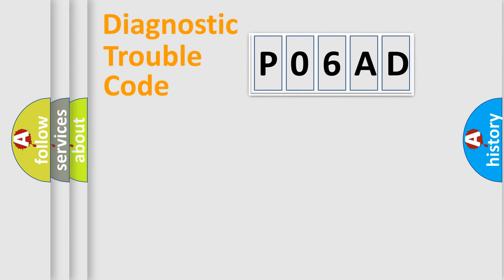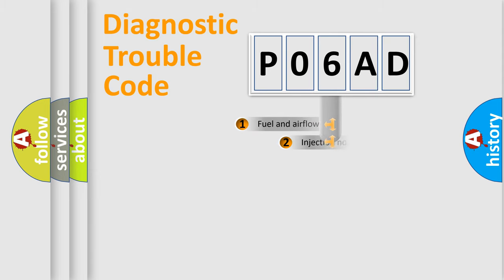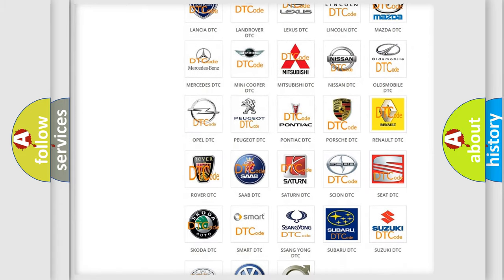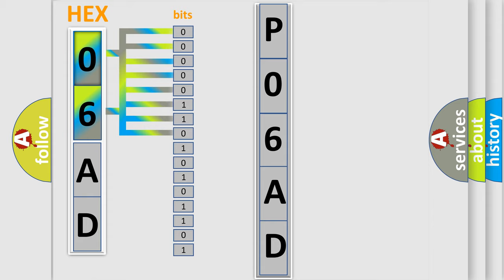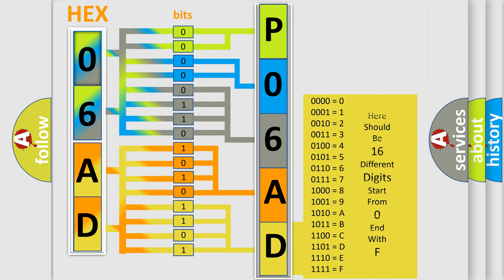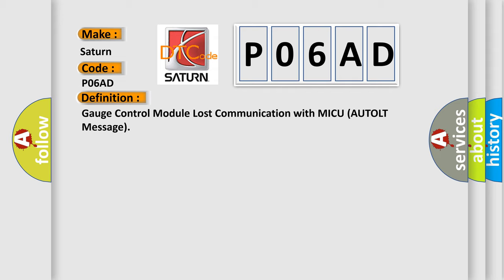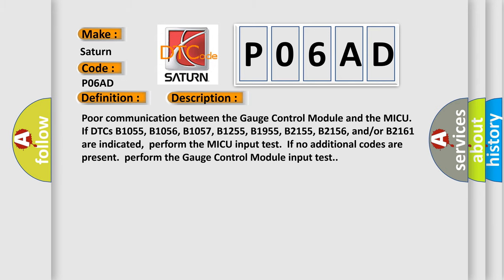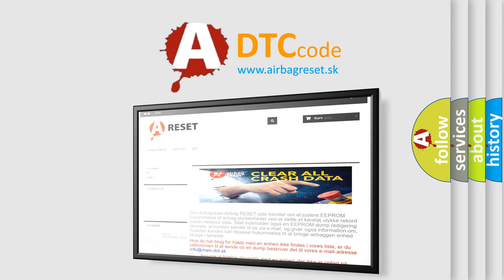DTC Saturn P06AD Short Explanation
Contents:
0:21 Basic DTC analysis according to OBD2 protocol standard.
1:48 Insight into programming
2:58 A diagnostically understandable description of the Diagnostic Trouble Code
3:05 Basic error definition

Make:
Saturn
Code:
P06AD
Definition:
Gauge Control Module Lost Communication with MICU (AUTOLT Message)
Description:
Poor communication between the Gauge Control Module and the MICU.If DTCs B1055, B1056, B1057, B1255, B1955, B2155, B2156, and or or B2161 are indicated,perform the MICU input test.If no additional codes are present.perform the Gauge Control Module input test.
Cause:
 Loose or poor connections between the Gauge Control Module and the MICU Blown fuse in the main under-hood fuse box Blown fuse in the under-dash fuse or relay box "Open" or "Short" to ground at the Gauge Control Module "Open" or "Short" to ground at the MICUFaulty Gauge Control Module Faulty MICU